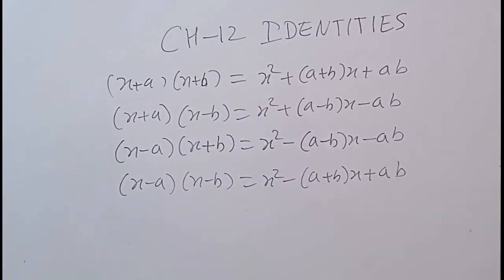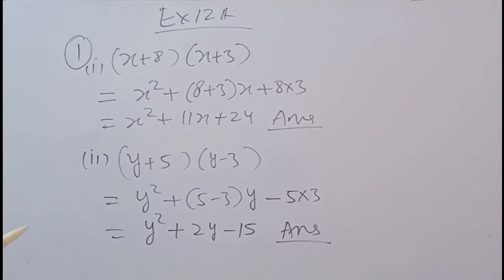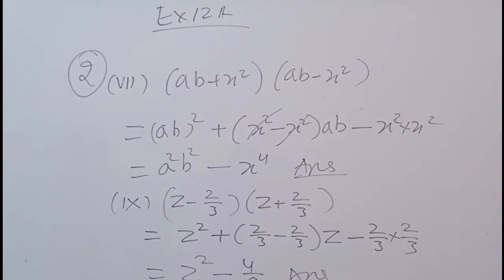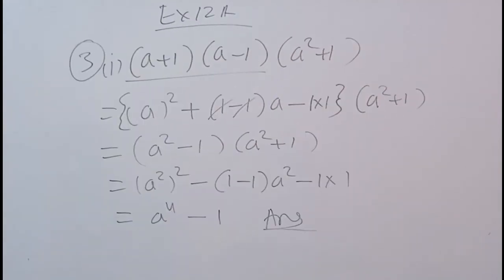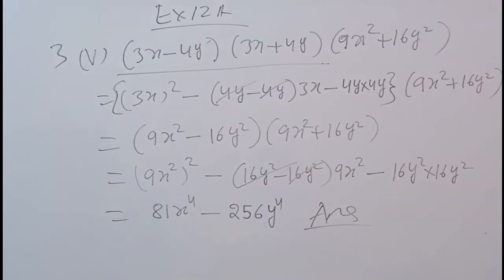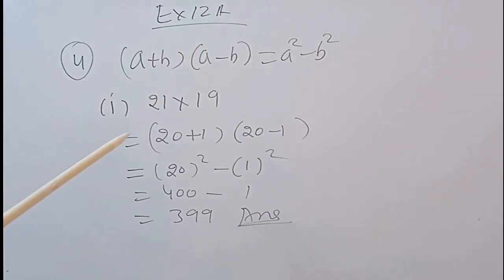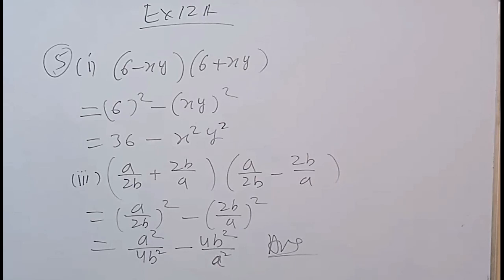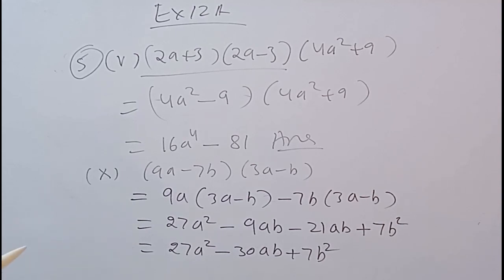ICSE Class 8 Maths Chapter 12 Identities (part 1)